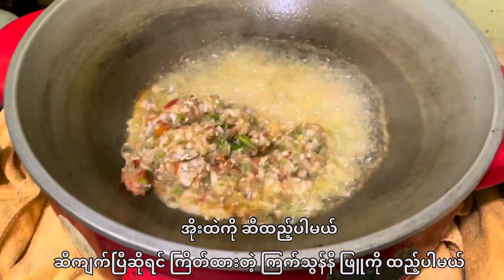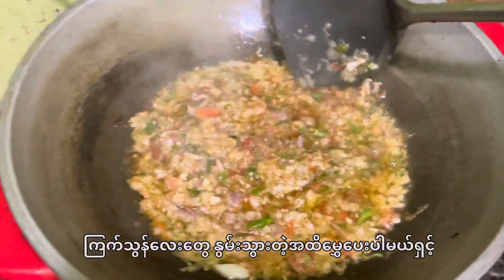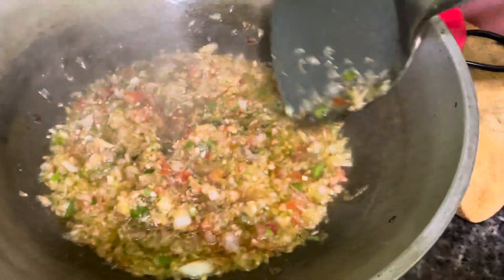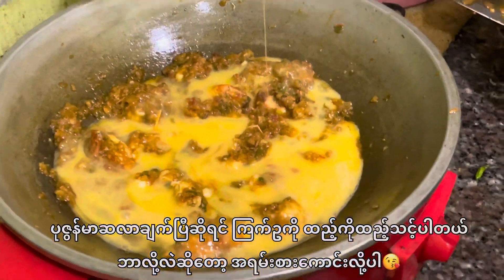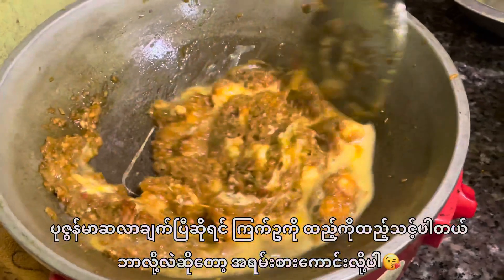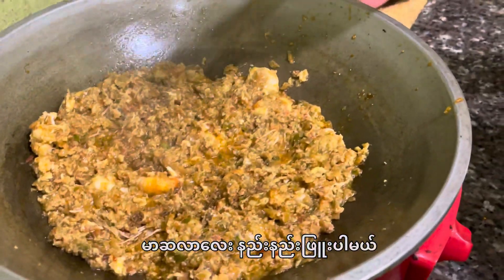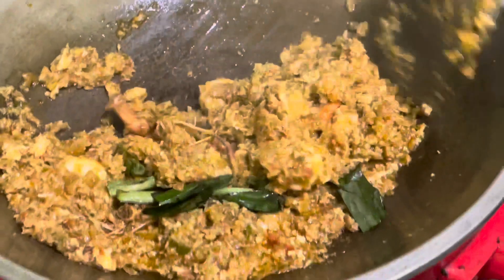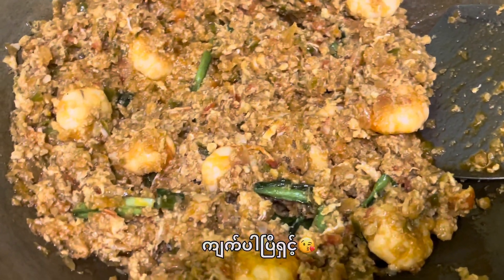ပုဇွန်မဆလာချဉ်စပ်ကို အရသာရှိရှိလေး ချက်စားရအောင် 😘/ How to cook spicy prawn masala